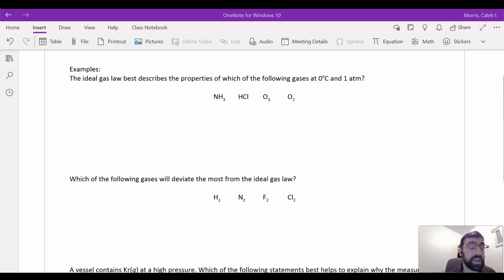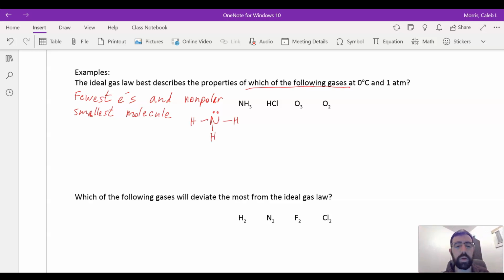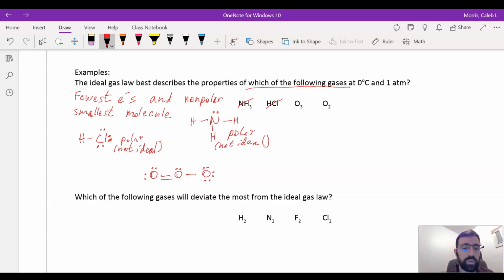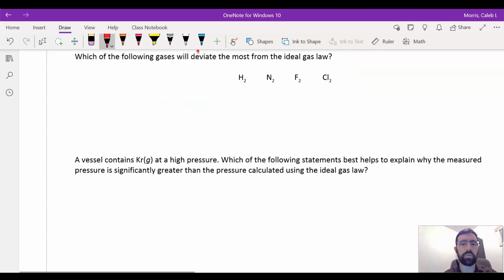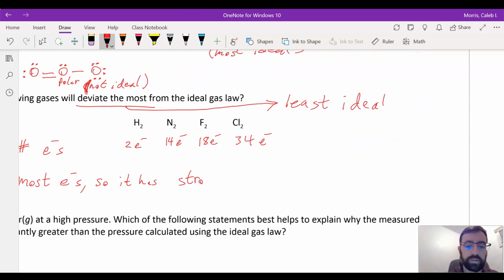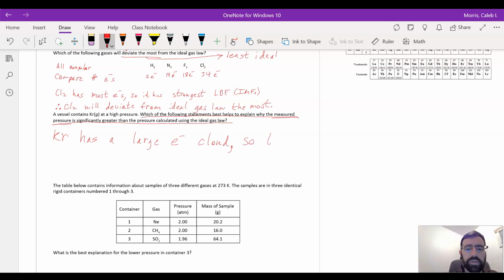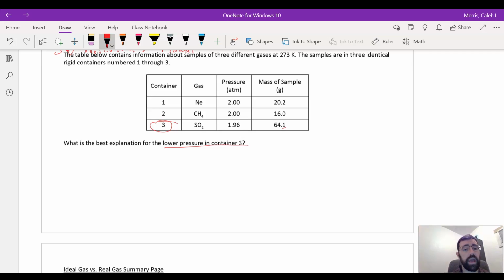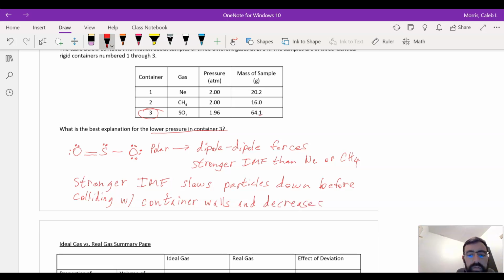3.6 Deviation from Ideal Gas Law Part 3 (Example Problems)